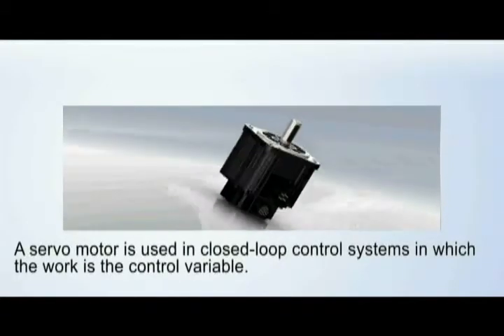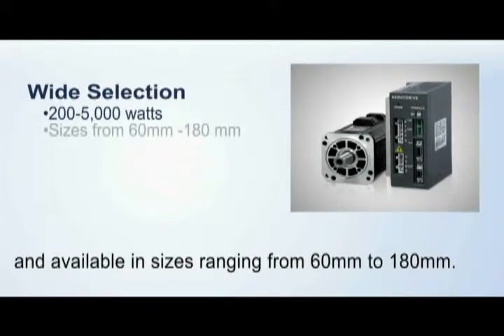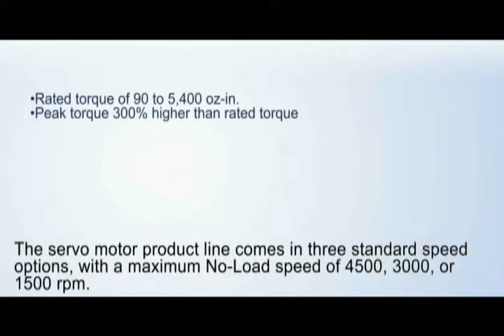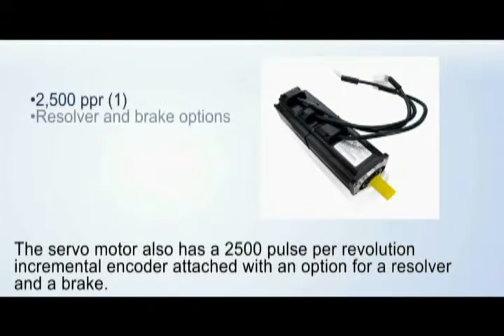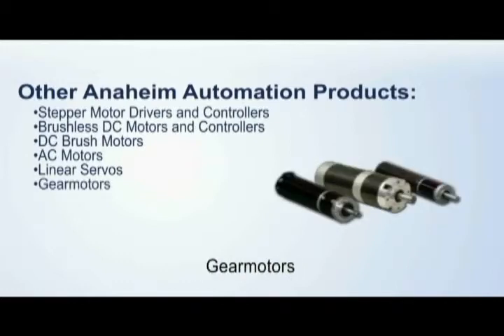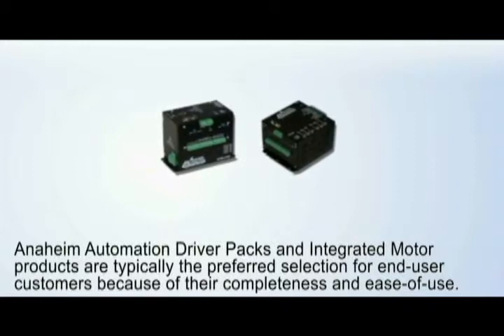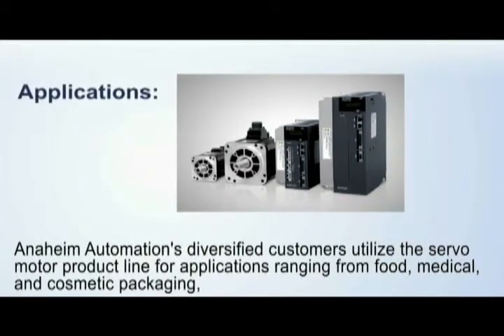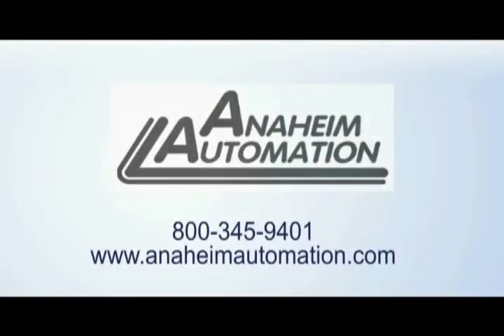Servo Motor Basics: An Introduction to Servo Products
An introduction to servo motor products.  Anaheim Automation has a wide selection of low cost and high quality servo motor products.  With great technical support, low prices, and great products, you will be able to find the servo motor you are looking for.